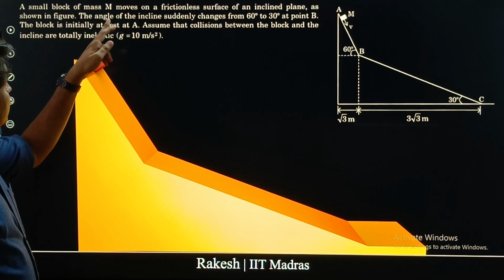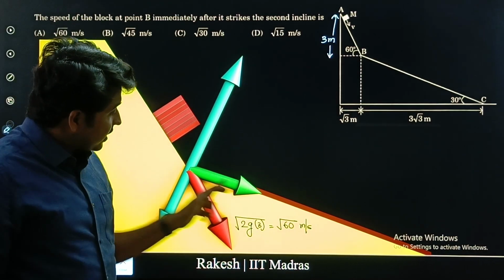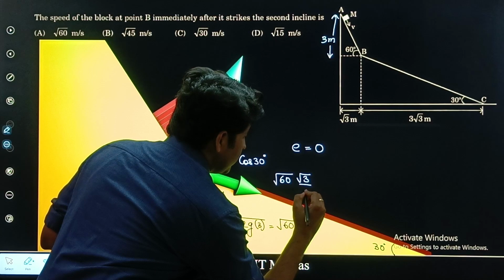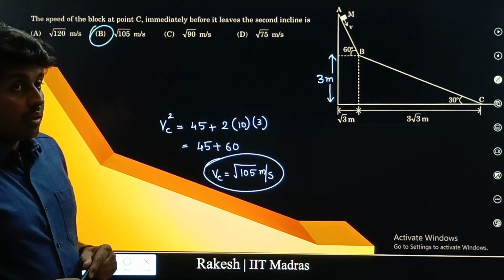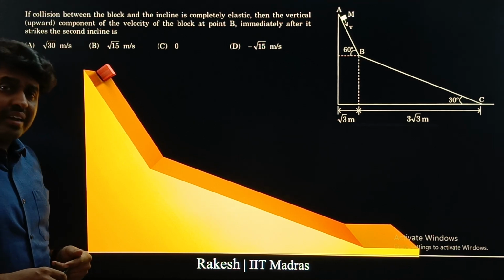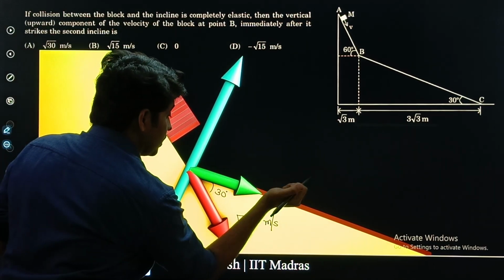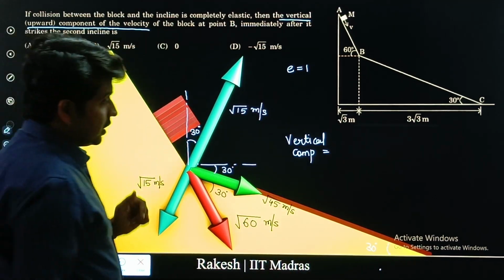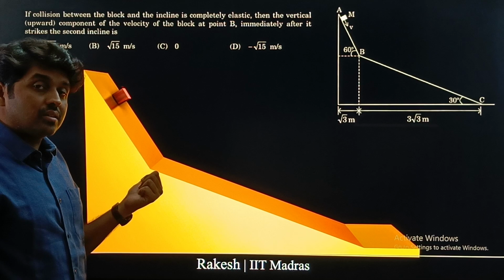Double Incline – Rank Decider of JEE Advanced 2008!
0:00 Analyse Qn
0:51 Qn no 1
4:18 Qn no 2
5:40 Why rank Deciding ?
7:28 Qn no 3
12:04 Visualise Elastic collision

This legendary JEE Advanced question on double inclined planes stumped even the best! —this was a true rank-maker.